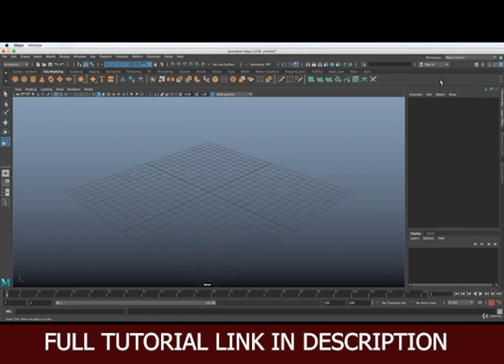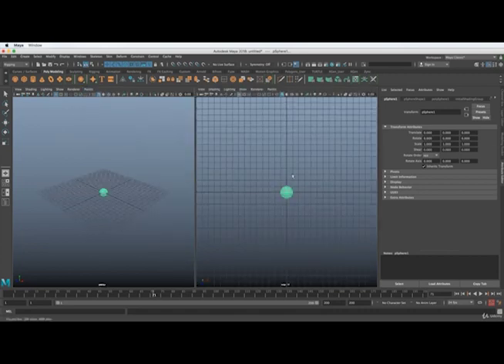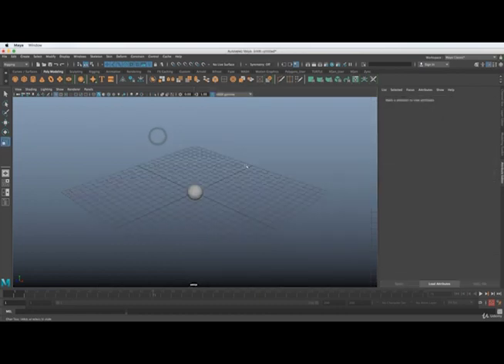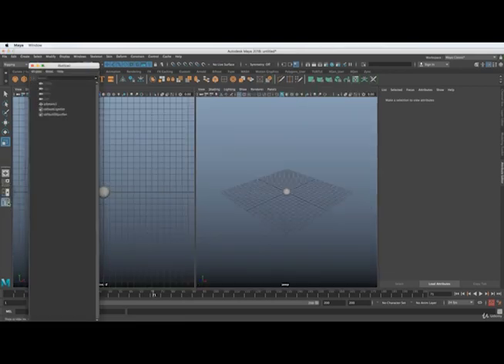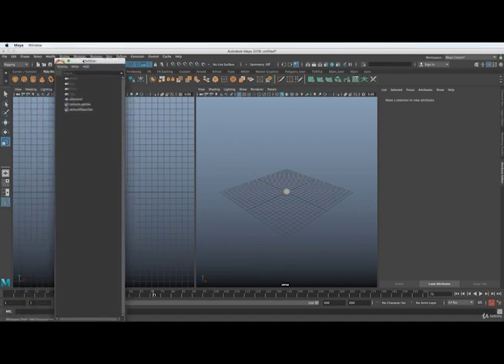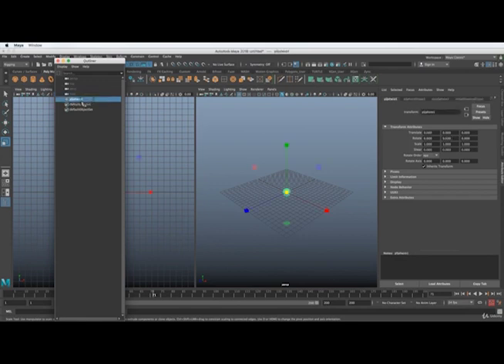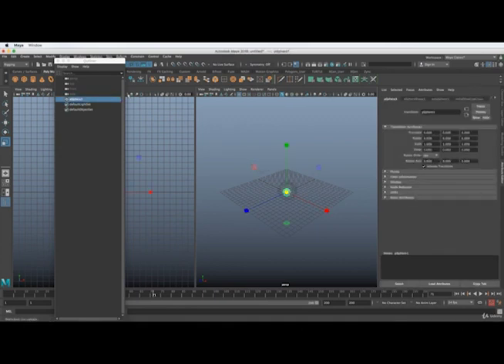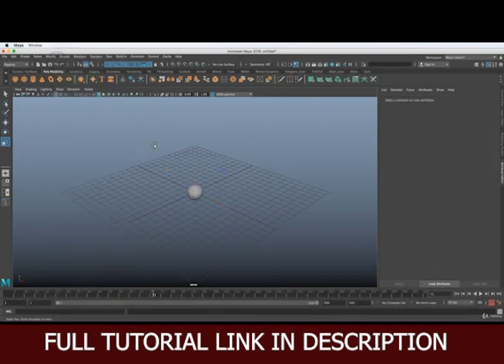Interface Introduction Maya